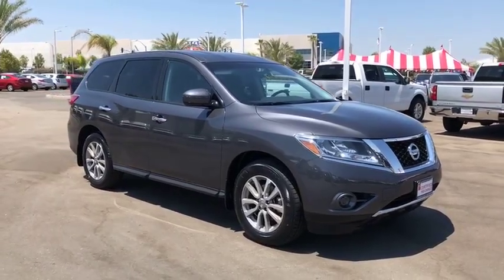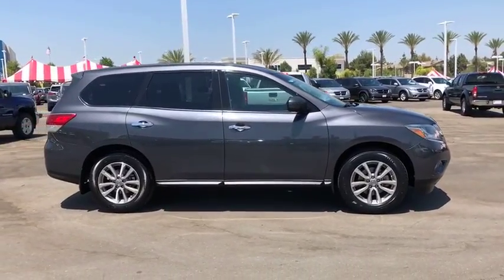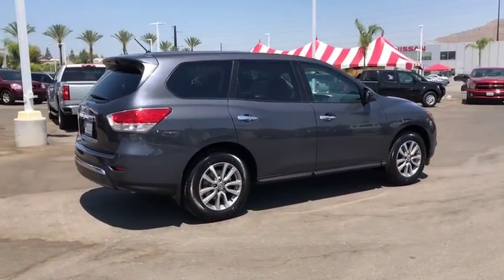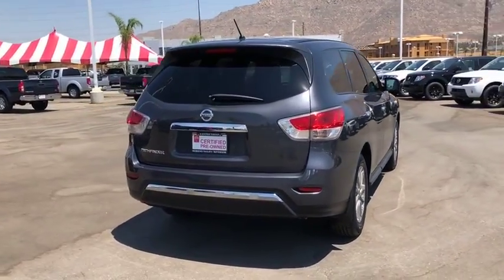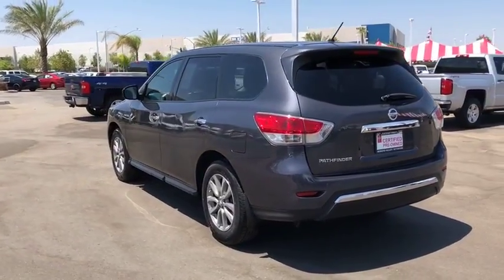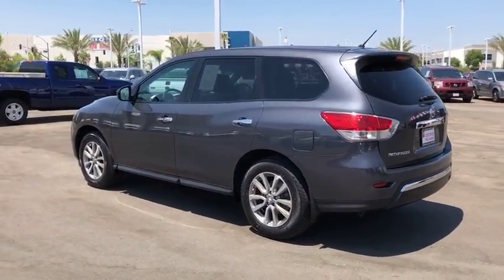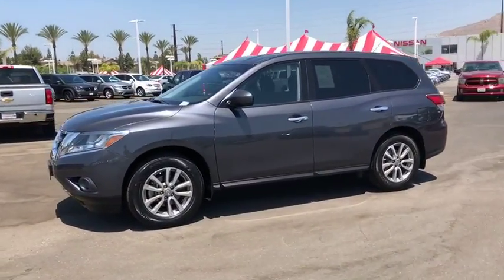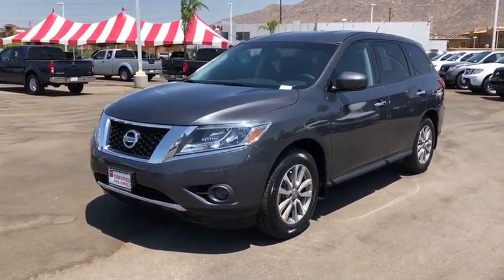2014 Nissan Pathfinder Moreno Valley, Riverside, Hemet, Perris, Temecula, CA PR5003A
Gun Metalic U 2014 Nissan Pathfinder available in Moreno Valley, California at Raceway Nissan. Servicing the Riverside, Hemet, Perris, Temecula, CA area.

Raceway Nissan
6030 Sycamore Canyon Blvd

Certified. Dark Slate 2014 Nissan Pathfinder S FWD CVT with Xtronic 3.5L V6brbr26/20 Highway/City MPGbrbrNissan Certified Pre-Owned Details:brbr  * Vehicle Historybr  * Transferable Warranty (between private parties)br  * 167 Point Inspectionbr  * Roadside Assistancebr  * Warranty Deductible: $50br  * Limited Warranty: 84 Month/100,000 Mile (whichever comes first) from original in-service datebr  * Includes Car Rental and Trip Interruption ReimbursementbrbrAwards:br  * 2014 KBB.com 12 Best Family CarsbrWe have many different makes and models available including a wide selection of cars, trucks, vans, and SUV's. Raceway Nissan auto group has access to thousands of new and used vehicles which means we can find the right vehicle FOR YOU.brbrReviews:brbr  * Want good fuel economy, room for seven and something more nimble than a Chevy Traverse or Ford Explorer? Put the 2014 Pathfinder on your shopping list. Another feather in the Nissan's cap is its ability to tow up to 5,000 pounds. Source: KBB.combr  * Premium interior design with high-quality materials; ample passenger room in all three rows; good fuel economy; user-friendly electronics interface. Source: Edmundsbr  * The 2014 Nissan Pathfinder is an incredible 7-passenger crossover that features a sporty look with plenty of attitude and space to go around. It has luxurious body sculpting that starts with the tapered front, with its chrome-framed grille and dramatic head lights, and then glides all the way back. It has notably large windows as well, which helps the driver with visibility. For 2014, the Pathfinder is not only available as a gasoline vehicle, but a new Hybrid as well. The gas models include the base level S trim, the SV and SL, and the top-level Platinum. They share a 3.5-liter, 24-valve, V6 engine with 260 Horsepower, which is paired with the incredible Xtronic Continuously Variable Transmission. The Hybrid model comes in three trims: SV, SL and Platinum. It has a SuperCharged 2.5-liter 4-cylinder engine and an electric motor with an Intelligent Dual Clutch System. It has a lithium-ion battery, and gets 250 Horsepower and 243 lb-ft of Torque. Plus, it features electrically driven regenerative brakes. In addition, the All-Mode 4x4-i intuitive 4WD system is an available option for gas as well as hybrid models. The Base S trim comes very generously equipped. It includes features like Power Windows, a 6-CD, Six Speaker Sound System with auxiliary input, audio controls on the steering wheel, Push Button Ignition, and Tri-Zone Temperature Control. Plus, it comes with the EZ Flex Seating System, where the 2nd row glides and tilts forward for access to the reclining 3rd row! Both 2nd and 3rd rows fold flat as well for your cargo, which allows for a maximum capacity of 79.8 cubic feet. Depending on which you select, higher level trims offer available technology options like the Rear Sonar System, RearView Monitor, and the amazing Around View Monitor. Another addition for 2014 is a Tech Package for the SL trim that bundles items such as navigation with an 8-inch touch screen, a Bose premium sound system. Drive the 2014 Nissan Pathfinder today! Source: The Manufacturer Summary